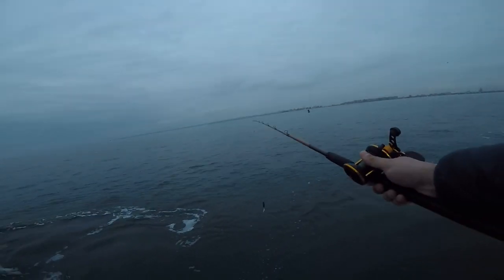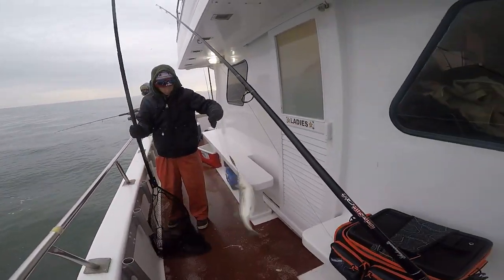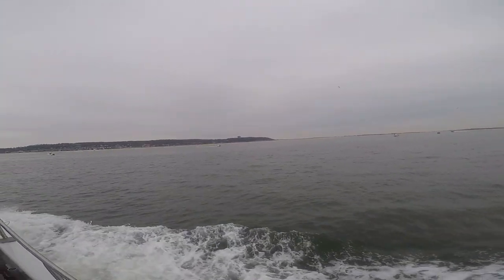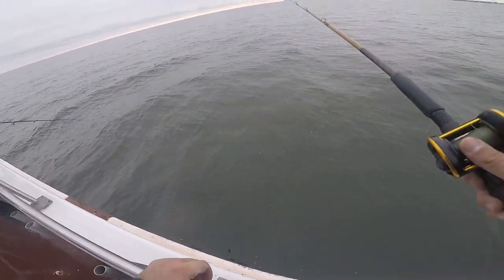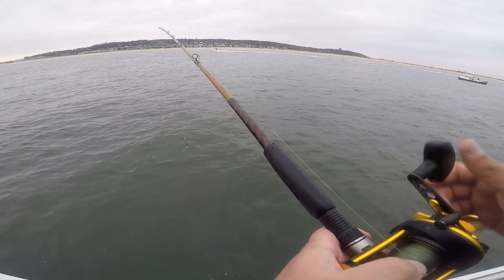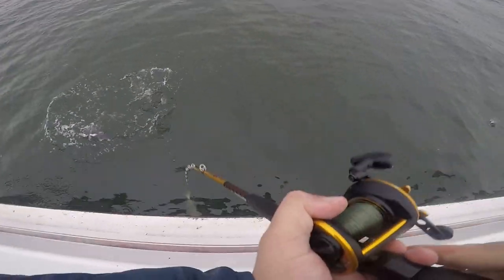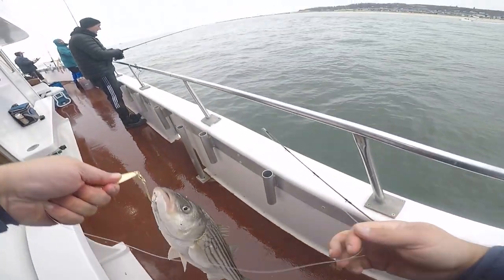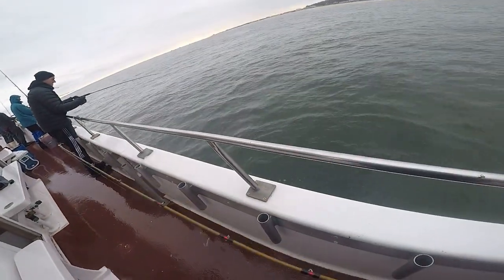Snowy day Striped Bass fishing in NYC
you ever catch Stripers in the snow? well neither had I till today lol. went aboard the Lady Flamingo out of Sheepshead Bay, Brooklyn and from the start I knew it was going to be special. With snow gently falling from the sky we set sail, on the hunt for Striped Bass and Bluefish. it did not take long to find them.